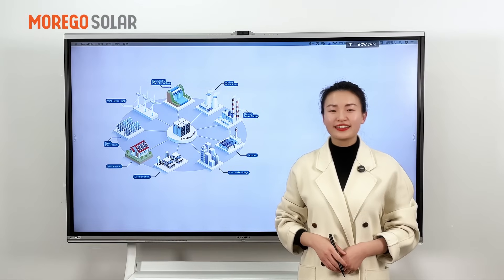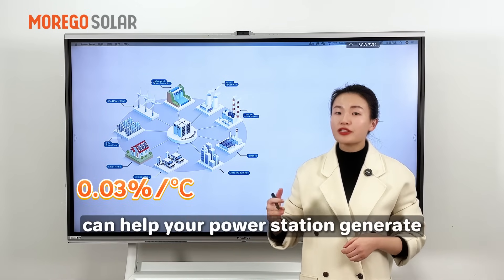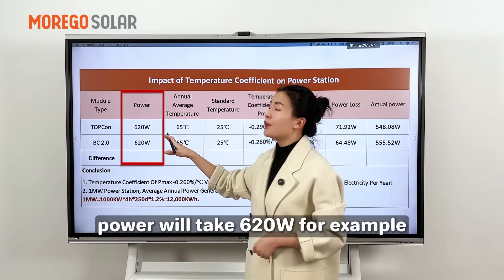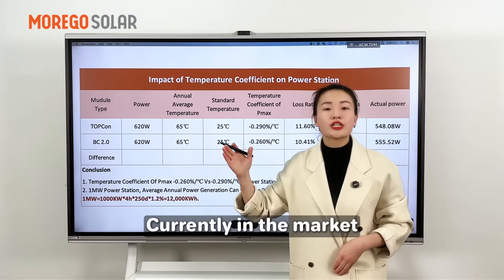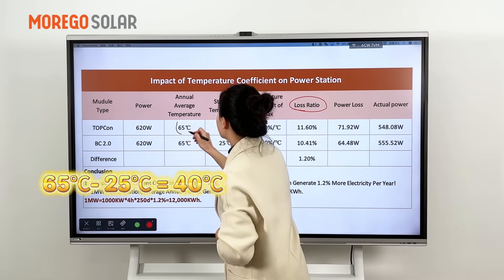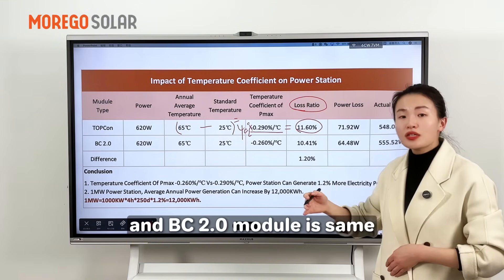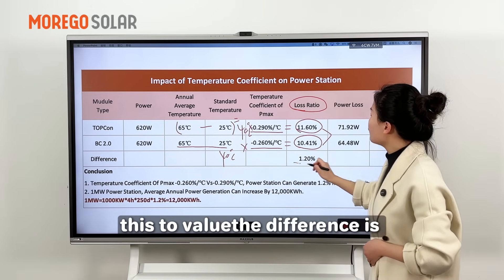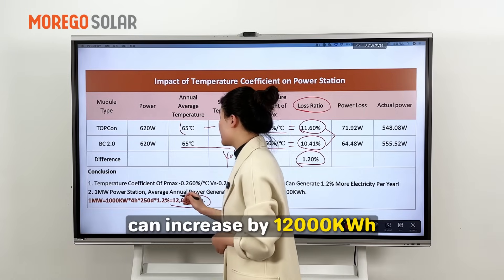What is the effect of the temperature coefficient of the module on the power generation?solarpanel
Temperature Coefficient of Pmax adjust from -0.290%/℃ to -0.260%/℃. What impact does it have on power generation? 🙂

The -0.03%/℃ can help your power station generate 1.2% more electricity per year. 😮

Let me calculate for you!👩‍🏫 Currently in the market, BC2.0 module is -0.260%/℃, TOPCon module is -0.290%/℃.

Take 620W as an example, Standard Temperature 25℃, Annual Average Temperature 65℃, Temperature Coefficient of Pmax -0.290%/℃,

Loss Ratio is (65-25)* 0.290%/℃=11.6%,
power loss is 620*11.6%=71.92W,
Actual power is 620W-71.92W=548.08W

If Temperature Coefficient of Pmax is -0.260%/℃, Loss Ratio should be (65-25)* 0.260%/℃=10.41%

11.6%-10.41%, the difference is 1.2%, which means your power station can generate 1.2% more electricity per year!👀

Taking 1MW as an example, the average annual power generation can increase by 12,000KWh 🫢

1000KW*4h*250h*1.2%=12,000KWh